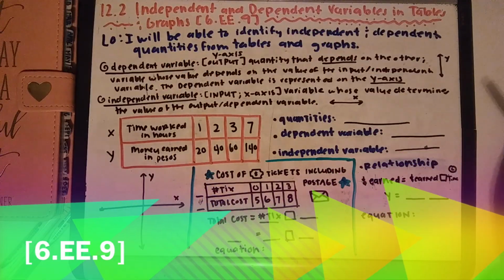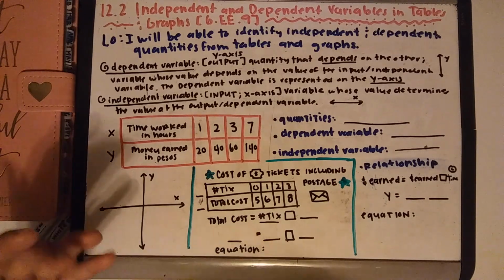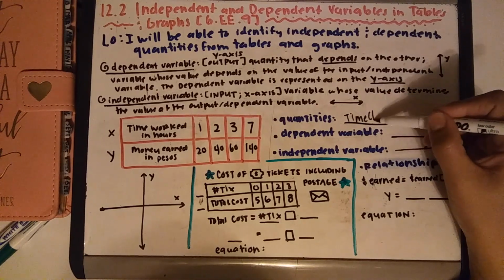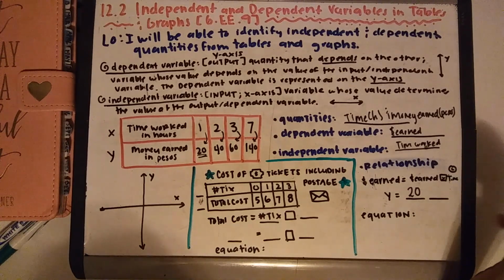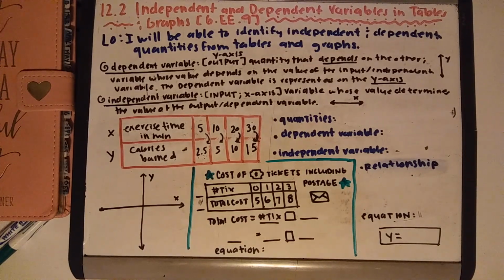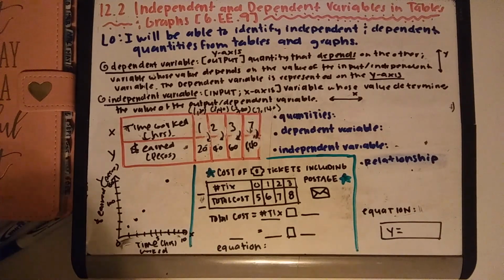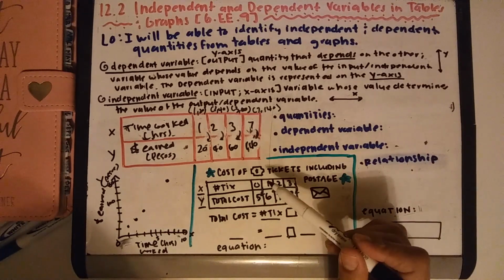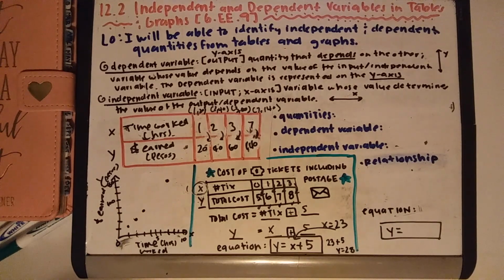12.2 Independent and Dependent Variables in Tables and Graphs [6.EE.9]